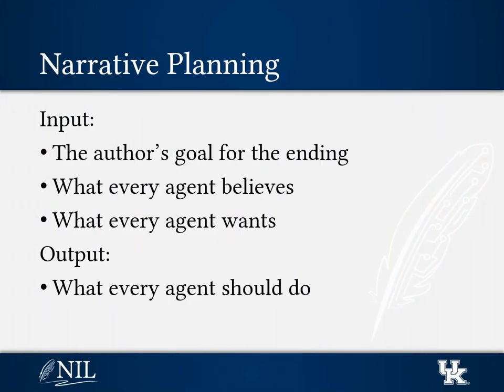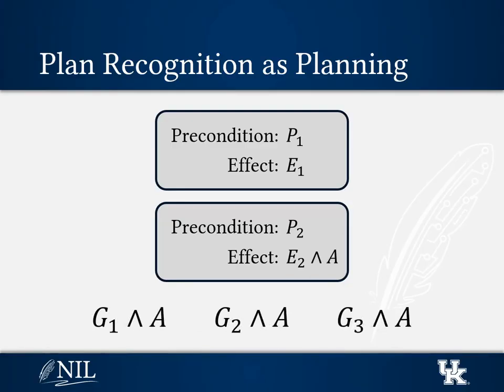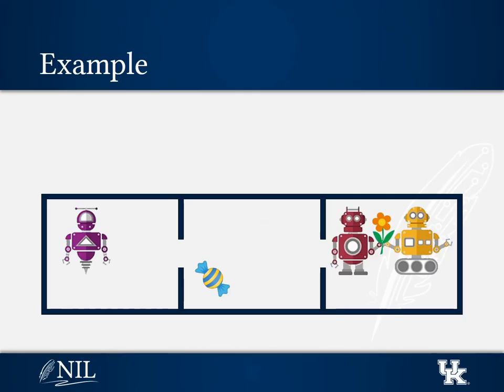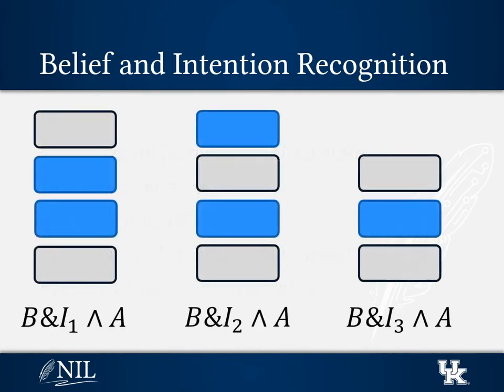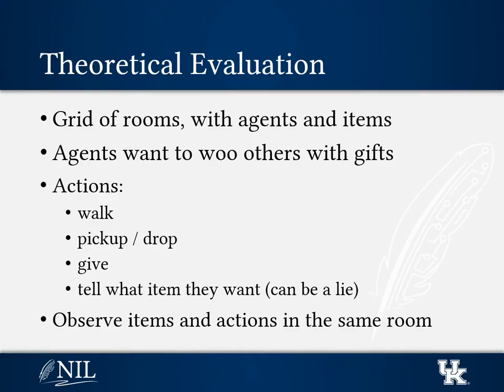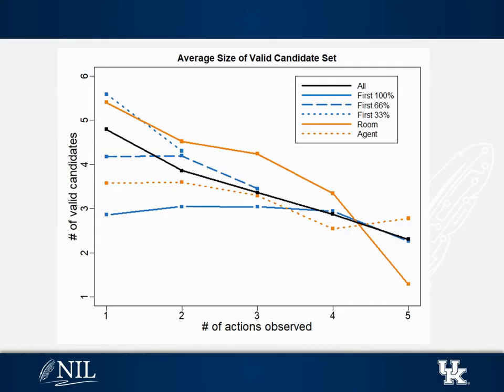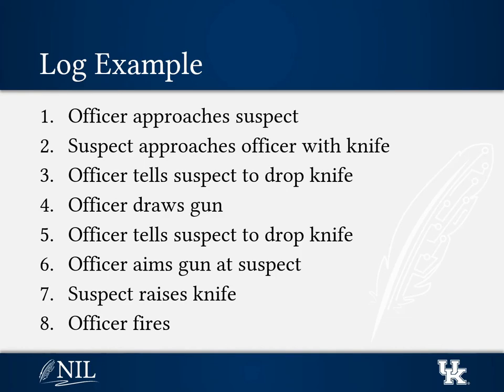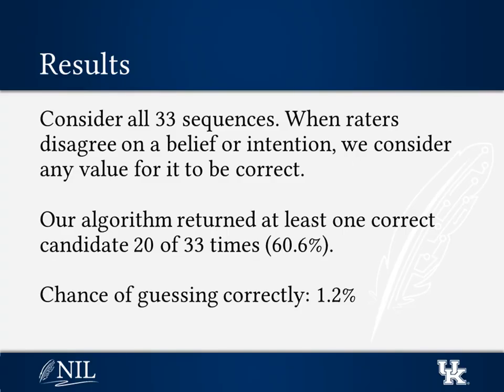Narrative Planning for Belief and Intention Recognition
by
Rachelyn Farrell and Stephen G. Ware